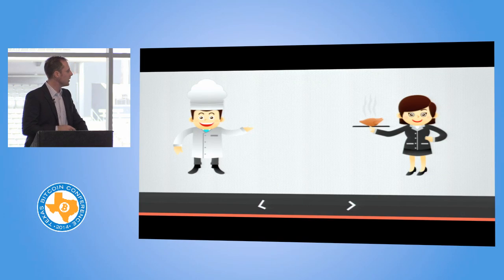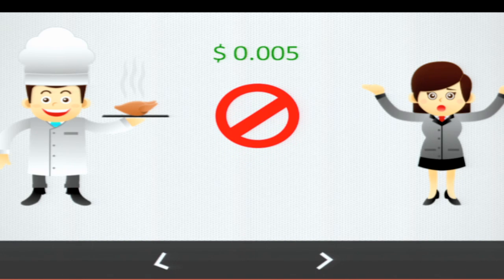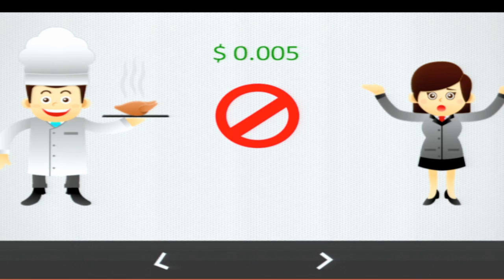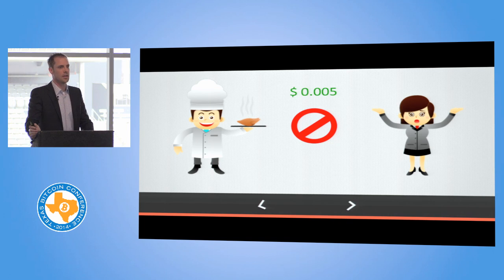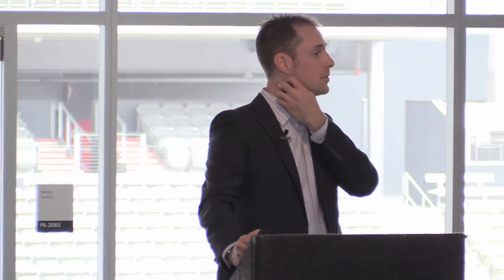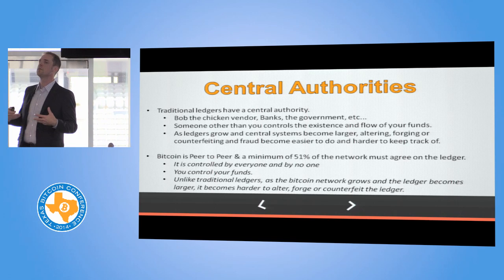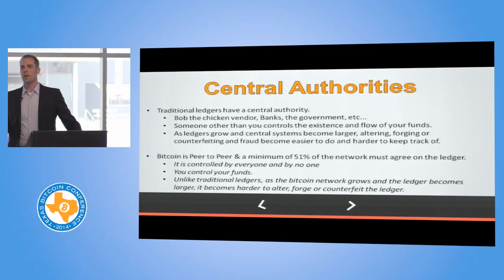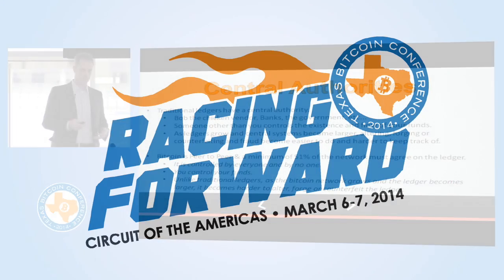Josh Zerlan - Best of - The Future of Bitcoin Mining: What Businesses & Individuals Need to Know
Bitcoin is clearly the most exciting Internet protocol today.

Texas Bitcoin Conference

The Texas Bitcoin Conference will allow attendees to explore this new technology from a host of angles.  It will help answer the questions a range of people have about Bitcoin and what it means, to them personally, to their businesses and to the future.  The Conference will be organized into three speaking tracks, an exhibit hall in the pit lane garages, an open air networking lobby and a number of additional opportunities.

No matter your knowledge level or involvement with Bitcoin, you will feel welcome and come away with valuable information putting you ahead of the curve.

Ben Swann
Journalist, Reality Check series

Ravi Iyengar
Founder & CEO, CoinTerra, Inc

Jeffrey Tucker
CEO, Liberty.me

Andreas Antonopoulos
Founder, RootEleven

Stefan Molyneux
Host of Freedomain Radio

Rep. Larry Gonzales
State Representative

Nathan Huntzinger
Oldest, Bees Brothers

Dan Held
Co-founder and Designer, ZeroBlock and Lead Product Manager, Blockchain.info

Anthony Gallippi
Co-founder and CEO, BitPay Inc.

Eddy Travia
Co-Founder, SeedCo.in and Founder, Bitcoin Institute

Jason King
Sean's Outpost

Charlie Shrem
Co-founder and CEO, BitInstant

Charlie Lee
Creator, Litecoin

Pua Pyland
Bitcoin Blogger, The Bitcoin Wife

Jeff Berwick
Editor In Chief at The Dollar Vigilante

Angela Keaton
Director of Operations, Antiwar.com

Cody Wilson
Founder and Director, Defense Distributed

M.K. Lords
Editor, Bitcoin Not Bombs

Robert Murphy
Economist

Gabriel Miron
CEO, Mexbt.com

Chris Odom
Co-founder and CTO, Monetas and Creator, Open-Transactions

Rodrigo Batista
CEO, Mercadobitcoin.com.br

Nnena Ukuku
Partner, Venture Gained Legal

Bruce Fenton
Founder, Bitcoin Association - Founder and Managing Director, Atlantic Financial

Luke-Jr
Developer, Bitcoin Core; Creator, TonalCoin; Founder, Eligius Mining Pool and Lead Developer, BFGMiner

Dan Larimer
Founder & CEO, BitShares

Catheryne Nicholson
Founder, MommaZoo

Tai Zen
Founder, PrisonOrFreedom.com

David Irvine
MaidSafe.net

Ryan X Charles
Software Engineer, BitPay, Inc.

Davi Barker
Launch Navigator, Bitcoin Not Bombs

Susan Hitch
CFO, the D Las Vegas Casino Hotel and Golden Gate Hotel & Casino

Marco Streng
CEO and Co-Founder, Genesis Mining

Steven Sprague
CEO, Rivetz

Michael Terpin
Co-Founder and CEO, BitAngels.co and SocialRadius

Dmitry Murashchik
Director, Bitcoin100.org and Community Manager, Mycelium

David Johnston
Executive Director at BitAngels.co, Founder at Engine.co, and General Governance Inc.

Edan Yago
CEO, Epiphyte

Matthew Roszak
Co-Founder, SilkRoad Equity - Bitcoin Venture Investor and Speaker - BitAngels

Adam Stradling
Co-founded and COO, Bitcoin.com by Tradehill, Inc.

T. Steel Rose
CPA and Editor, CPA Magazine

Matthieu Riou
CTO, BlockCypher

Tuur Demeester
Founder, Adamant Research